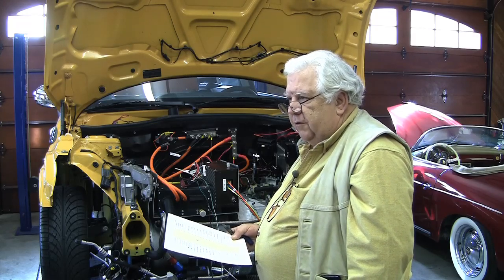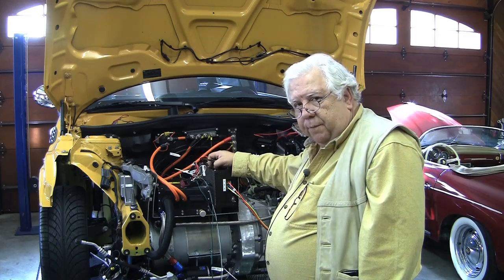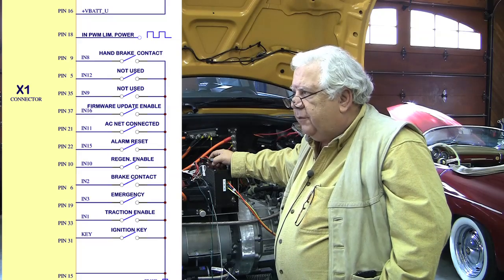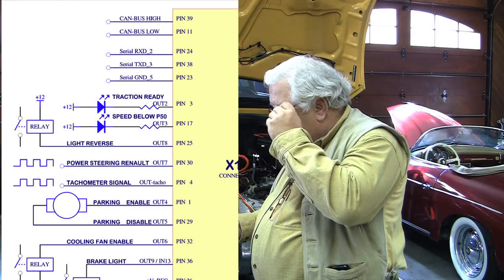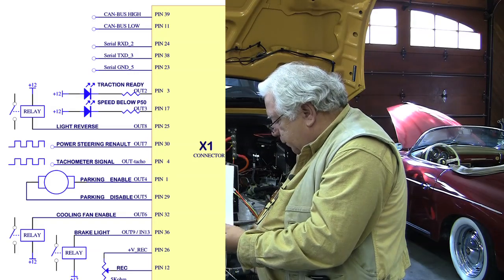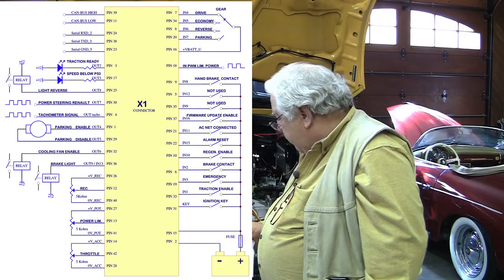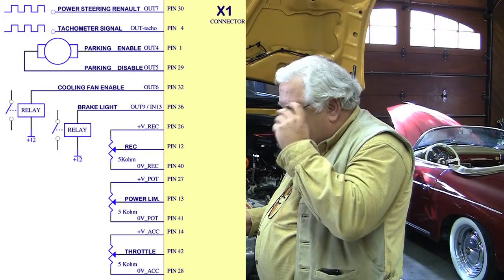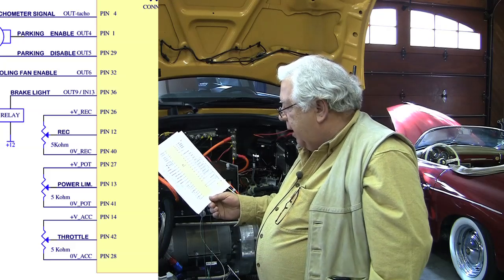EVTV News - March 5, 2010. Part 5 of 8 2009 Mini Cooper Clubman Electric Car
Contactors and power relays.  Precharge resistors.  Coil suppression diodes.  The MEA-DES TIM600 Traction Inverter Module - schematic and pinout.  Strategies for marrying controllers to different electric car scenarios.  First test of motor and controller to spin wheels on 2009 Mini Cooper Clubman.  Part 5 of 8.